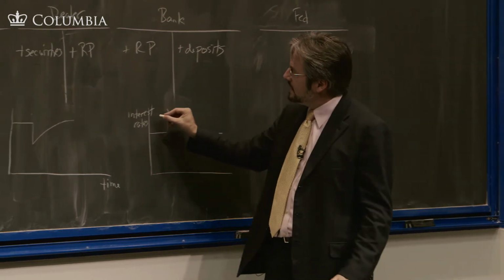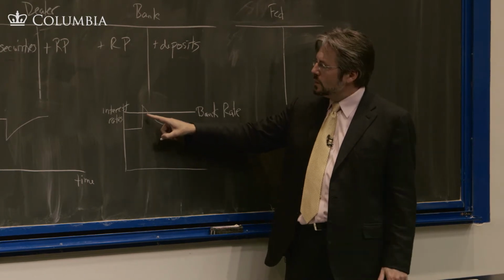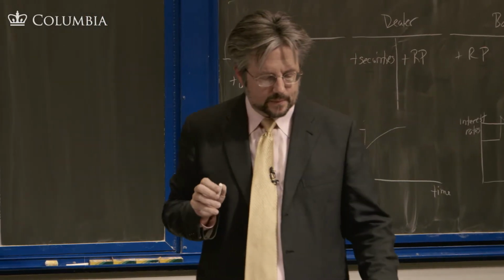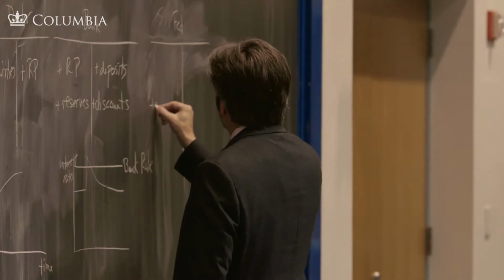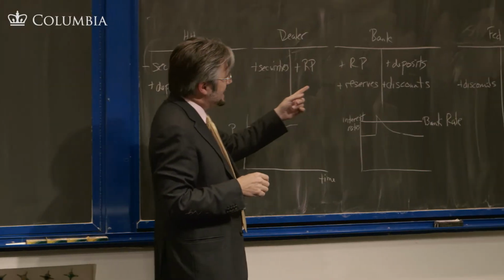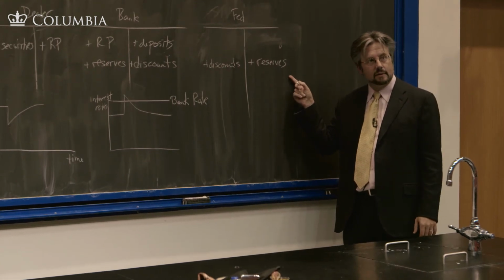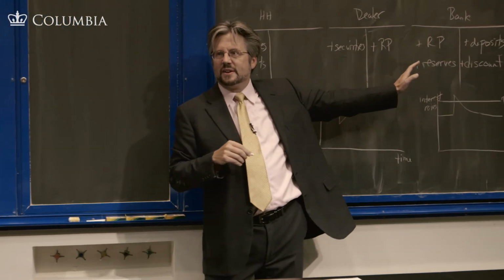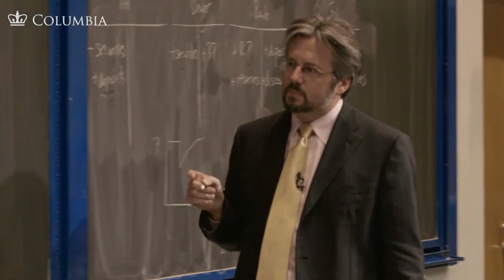MOOC | Lec 12: Lender/Dealer of Last Resort | Part 7: Anatomy of a serious crisis